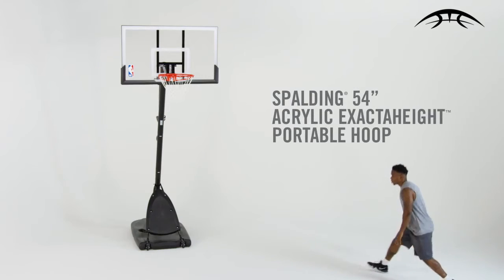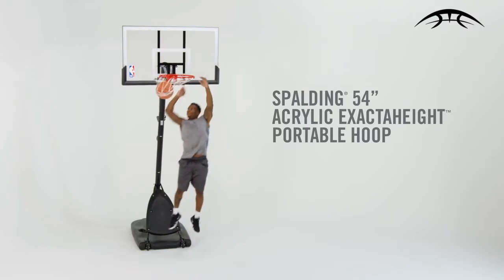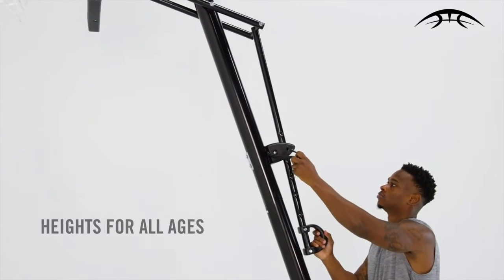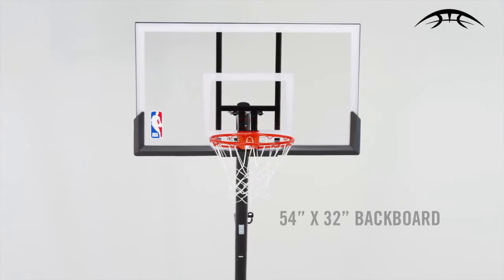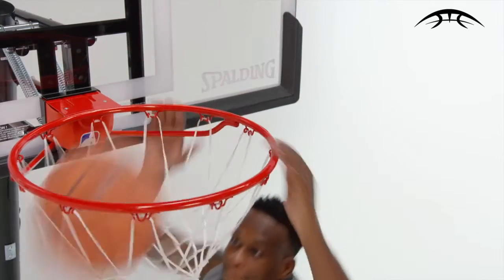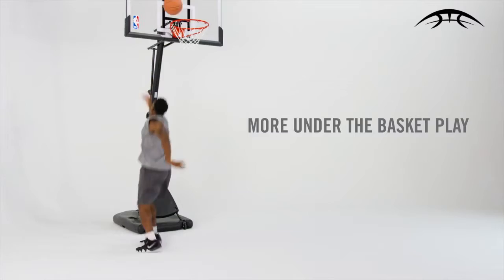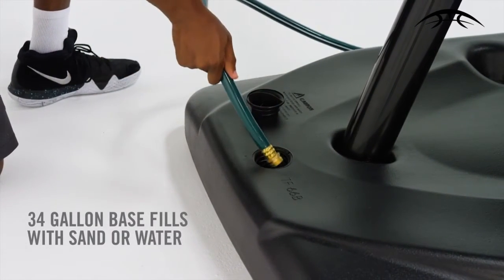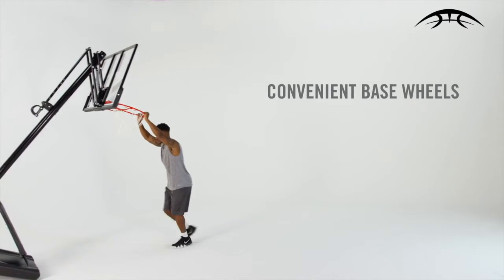SPALDİNG ANGLED POLE 54 - BASKETHANE.COM.TR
* Panya Ölçüsü – 54” x 32” (137.2cm x 81.3 cm)

* Panya tipi – Çelik çerçeve ile desteklenmiş akrilik malzeme.

* Yüksekliği mekanizması sayesinde 10ft (3.1cm) ile 7.5ft (2.3cm) arasında kolaylıkla ayarlanabilir.

* Kademeli yükseklik ayar sistemi ile 6” (15cm) aralıklarla yükseklik ayarlanabilir.

* Çember Tipi – Pro Slam®

* Yuvarlak profil 3.5” (8.89cm) çapında pota demiri

* Potanın alt kısmında onanmasına olanak sunmak için pota demiri belli bir açı ile yerleştirilmiş olup çember ile taban arasında 16” (40.64cm) oyun alanı yaratılmıştır.

* Dayanıklı plastik dekoratif koruma kapakçığı.

* 37gallon (140 L) kapasiteli sabitleme tabanı.

* Ön tarafta 2 adet kolay taşıma tekeri.

* NW:51KG / GW:53KG

* Pota alt kısım ölçüleri: 134.62 x 83.82 x 22.86 (cm)